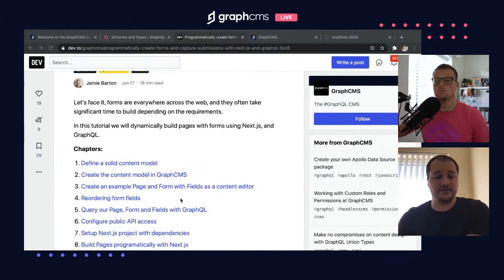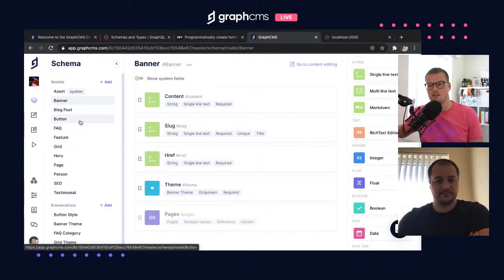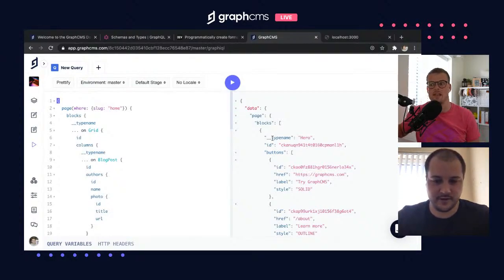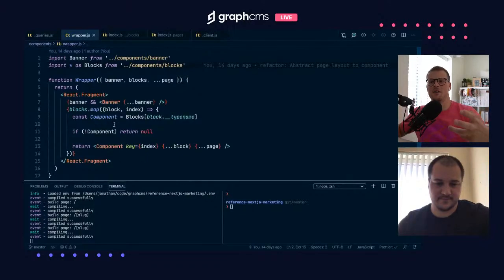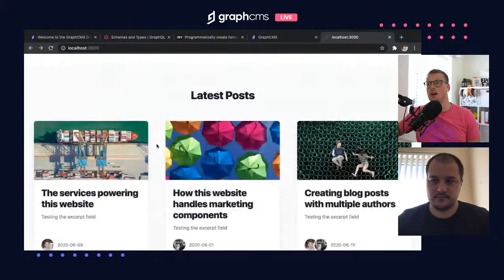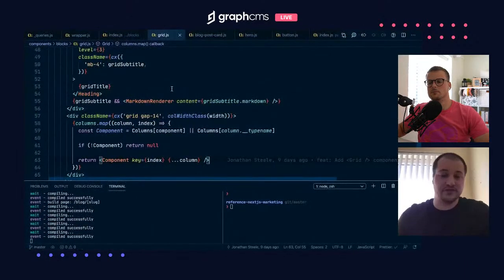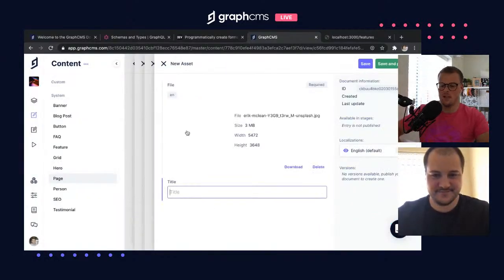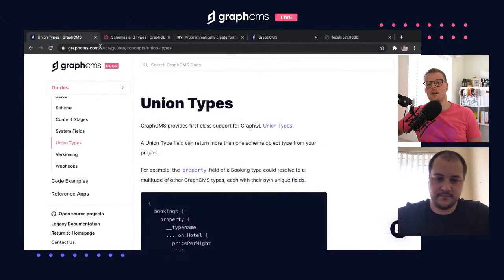GraphCMS Live | Working with Union Types in GraphCMS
Join Jamie and Jonathan as they talk about using Union Types with GraphQL inside GraphCMS.